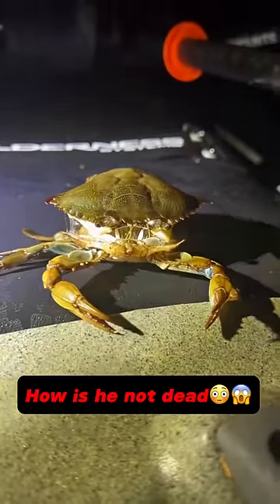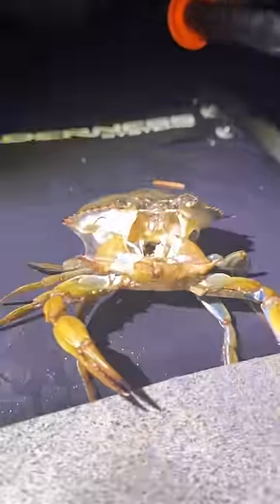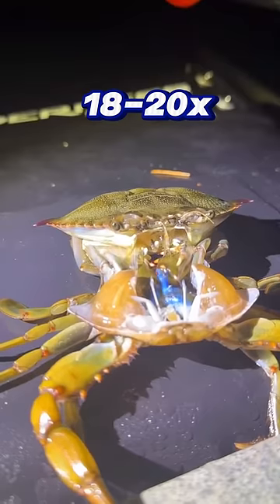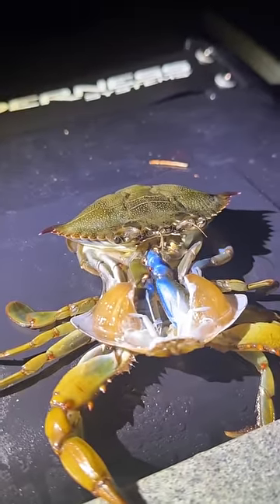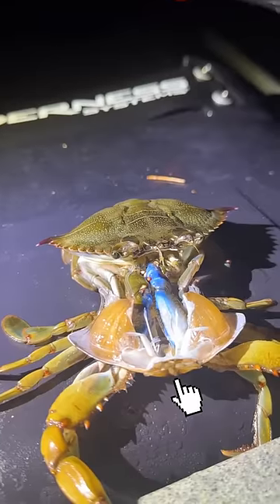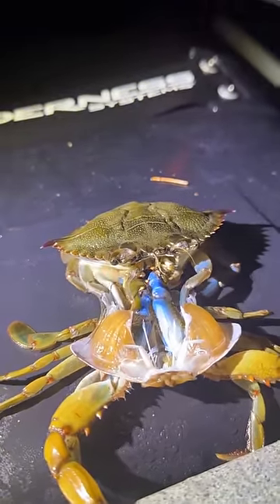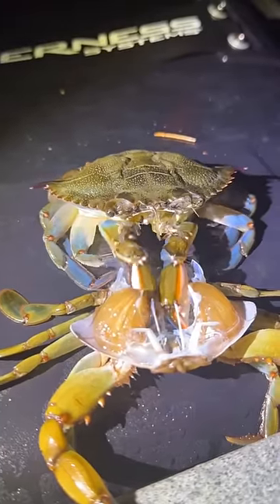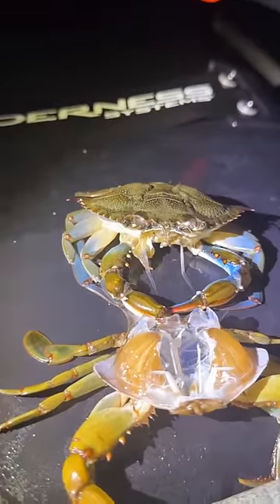Ever Wondered Why Crabs Molt? This is why.🦀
crab molting timelapse why do crabs molt? crab molt video explained invertebrate